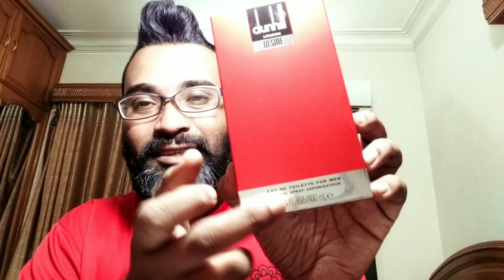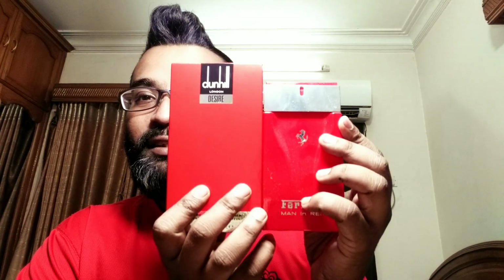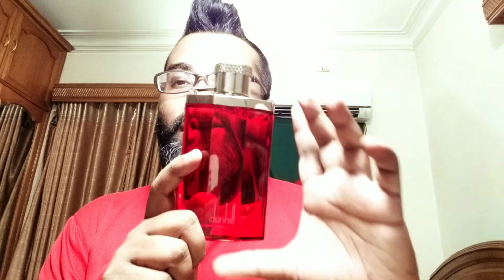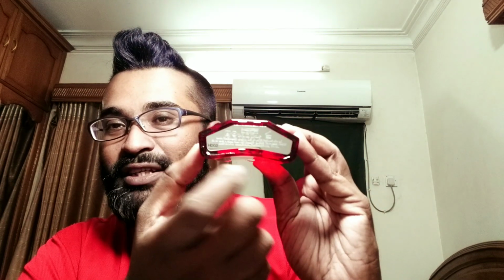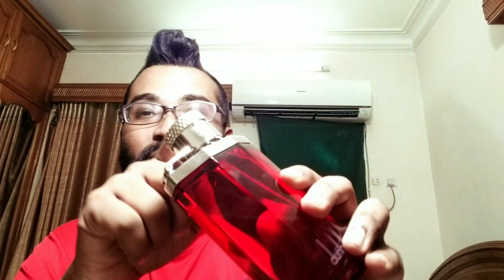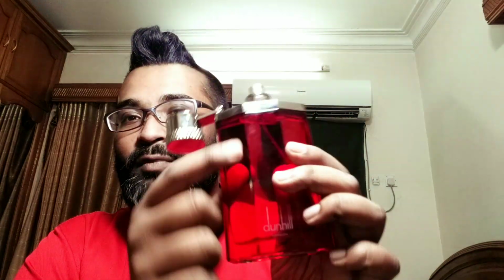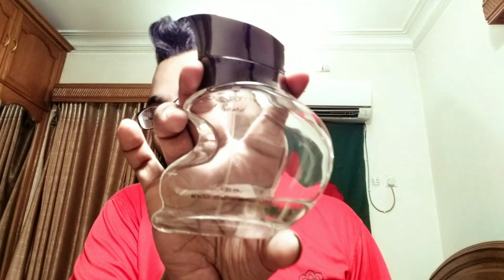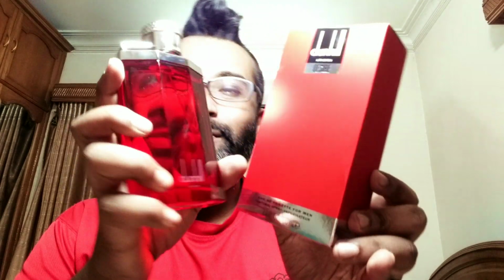Dunhill Desire Red Fragrance Review (2000)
My tribute to A classic, a blast from the past, a trend setter fragrance, which is beast mode and still available in market, one of my college and university fragrances, i present to you Dunhill Desire Red, i always wanted to do a review on this classic, it has been a top seller and it has been signature more thousands of men all over the world.
lets look in to my tribute to this awesome classic fragrance
Prominent Notes to my nose are apples, amber, vanilla, woody notes, citruses and tonka bean
They come in 50 and 100ml edt bottles, be careful of fakes, buy from legit shops, retail is around 30-35 USD
Try it out, highly recommended by me :)
SImilar Fragrances are